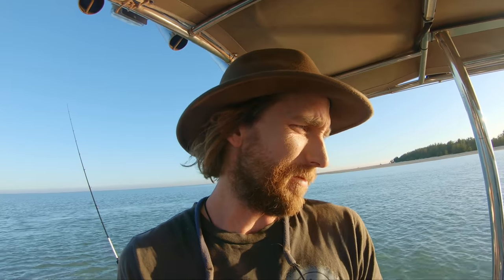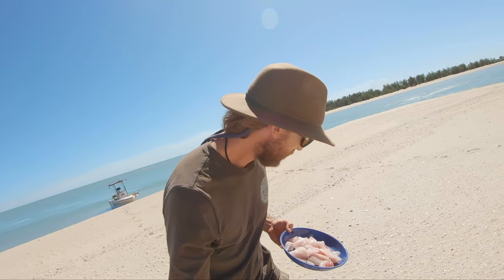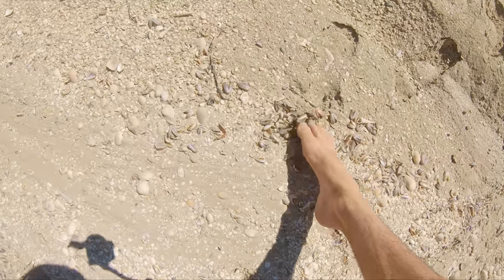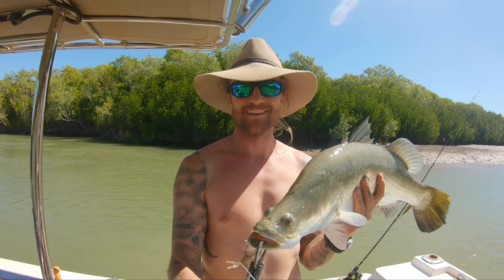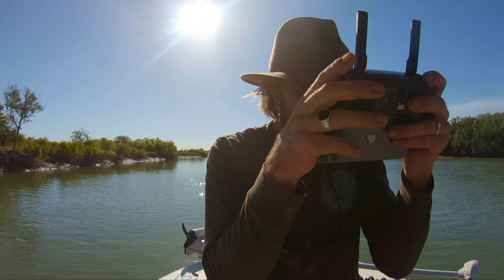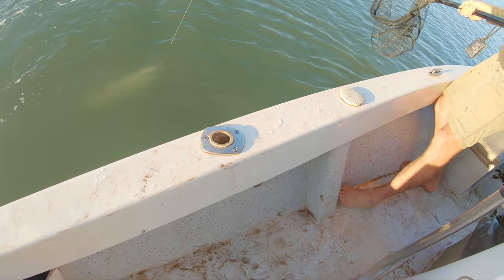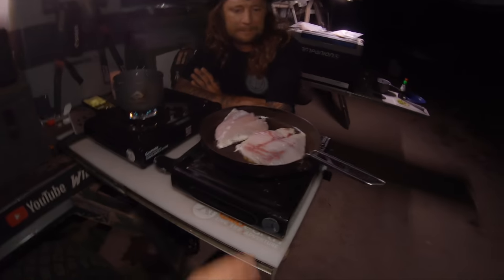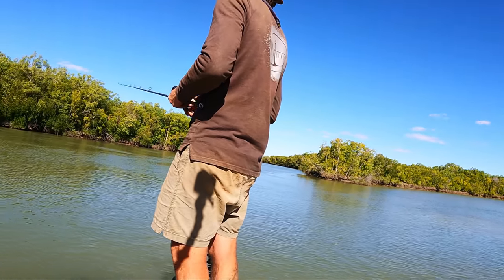Wild Adventures | Epic Battles with Monster Barramundi and Enormous Crocodiles!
Welcome back to another episode guys! We've hit the Gulf of Carpentaria on the lower West Coast of Cape York and the barramundi fishing does not disappoint. We're in a new river system fishing for the iconic Barramundi and looking to capture some footage of those Huge Saltwater Crocodiles to show you guys. Enjoy!

And if you want to join our exclusive community and go in the monthly draw for big prizes